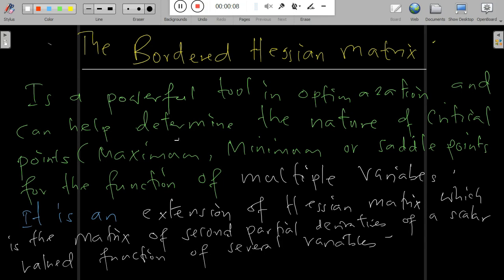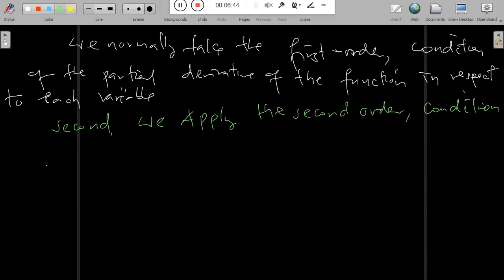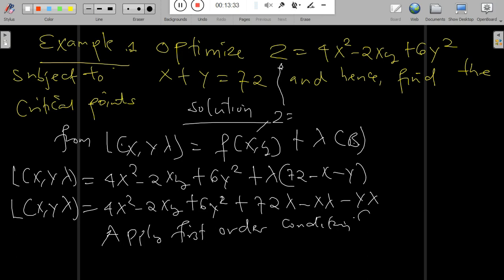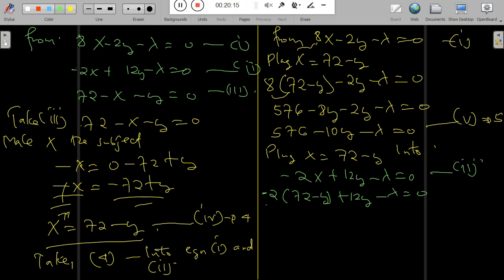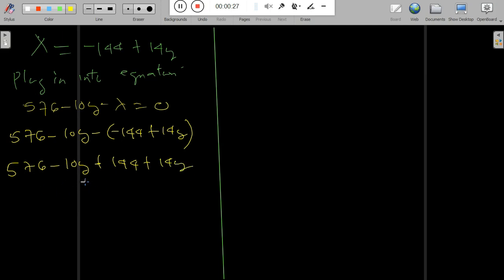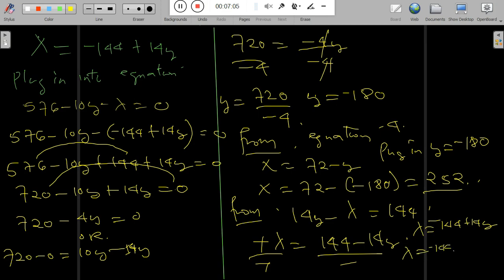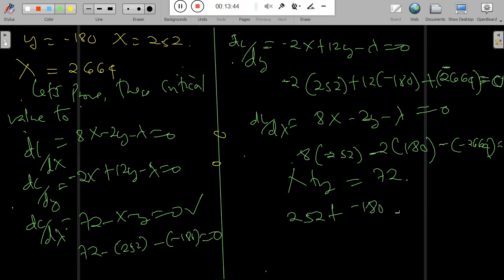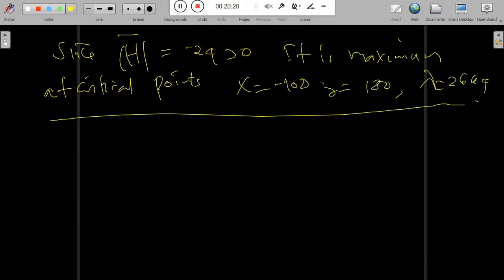BORDER HESSIAN MATRIX IN QUANTITATIVE/MATHEMATICS ECONOMICS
BORDERED HESSIAN MATRIX: Is a powerful tool in optimization that helps to determine the nature of critical points(maximum, minimum or saddle points) for function of multiple variables